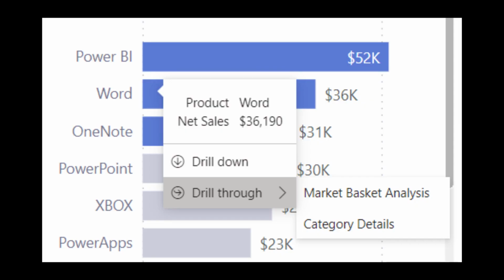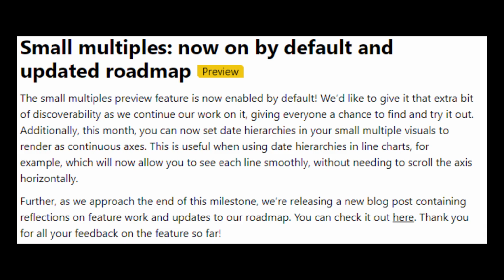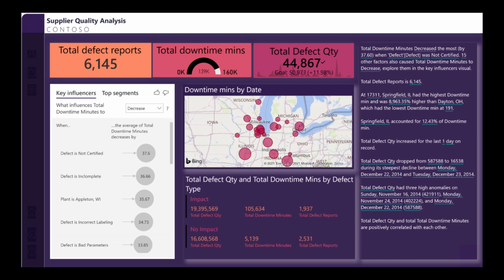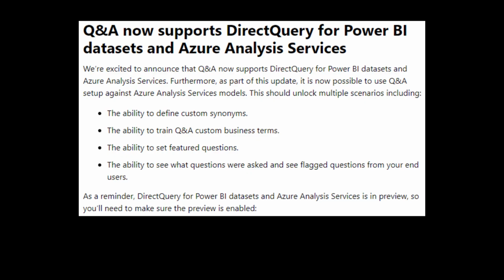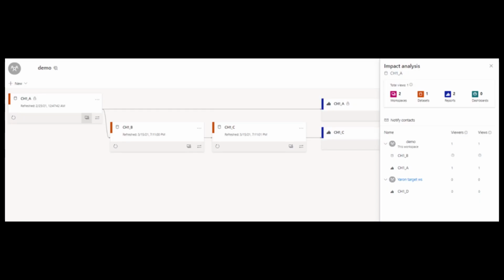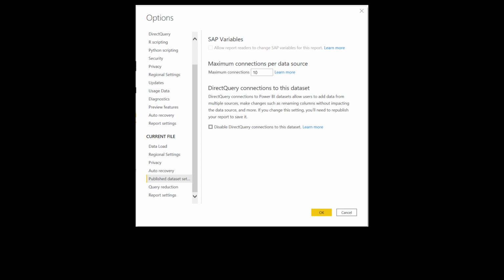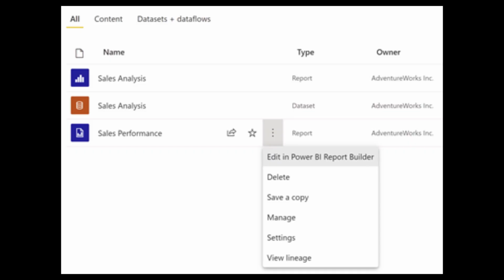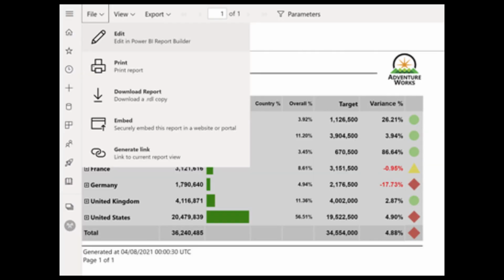Modern Tooltips, Upgraded Dataset Hub AND MORE from Power BI May 2021 Feature Update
New month, new updates from the Power BI team, lots of new features this month as well as exciting features announced during the MBAS event!